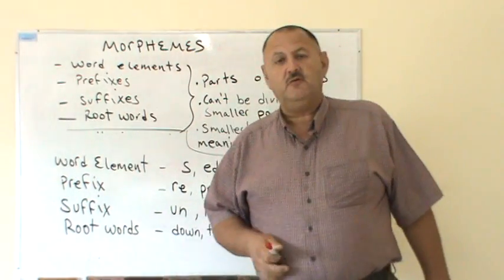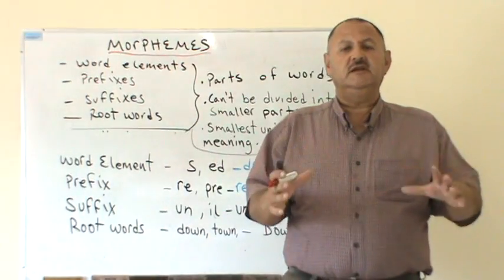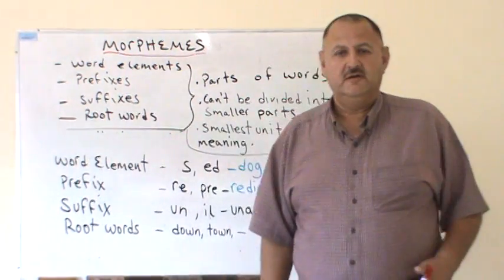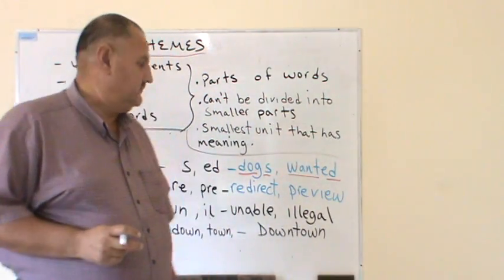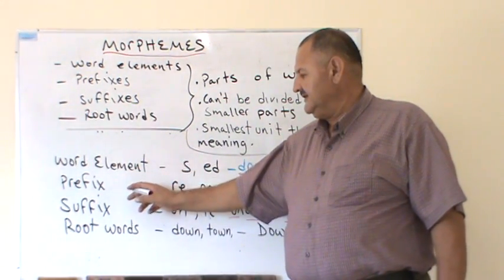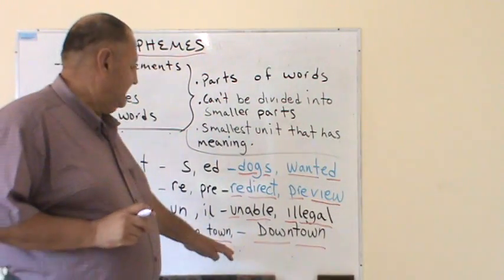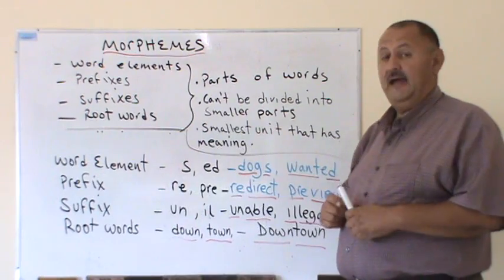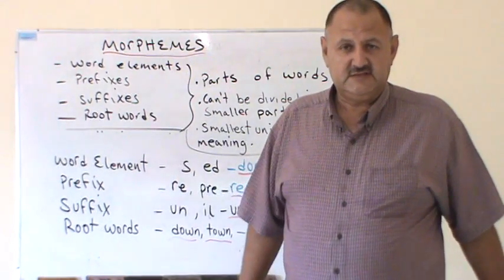Aprende Inglés rapido MORPHEMES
In this lesson we will learn about morphemes or word parts.

Escuela de ingles en Culiacan Sinaloa. Video tutoriales para primaria,secundaria,preparatoria y carrera profesional asi como para el publico en general.
Free English esl/efl course. Dialogue practice for ENGLISH PRONUNCIATION and FLUENCY.
Clases de ingles gratis. Dialogos para practicar, pronunciacion y fluides.
Hola bienvenidos a Isaacs Business English. El dia de hoy vamos a practicar un dialogo con una situacion hipotetica en una oficina de gobierno en un pais de habla inglesa.
Como les van a pedir sus datos? Muchas veces no es como lo han estudiado en un libro de texto.
REPEAT AND MEMORIZE.
REPITE Y MEMORIZA!
Can you give me your name please?
How do you spell your last name?
Your age please?
What's your telephone number?
My name is Carla Felix. F-E-L-I-X
Your age please? I'm twenty six years old.What's your telephone number?
featured english speaking practice
lecciones de inglés
small talk
cursos de inglés
clases de inglés aprender ingles partes del cuerpo
el mejor video de YOUTUBE
Top YOUTUBE video
Video educativo de inglés
body parts vocabulary
aprender el cuerpo humano en ingles
the face
curso de ingles gratis 1 nivel 1
El verbo BE
Adjectives vocabulary
vocabulario inicial
numeros numbers
Pronunciation practice
family members song We are family,learn english vocabulary builder
la familia, aprender miembros de la familia en inglés
family member vocabulary, english vocabulary lessons, houe vocabulary english lessons
自由英国教训, 自由英國教訓, vrije Engelse les, leçon anglaise libre, freie englische Lektion, ελεύθερο αγγλικό μάθημα, lezione inglese libera, 英国のレッスンを解放しなさい, 영국 학습을 해방하십시오, lição inglesa livre, свободный английский урок
англи́йский inglês angielski engleză anglicky αγγλικά anglais inglese Englisch إنجليزي Inggris Angol free
英语词汇的发音
영어 단어 발음
英語の語彙の発音
अंग्रेजी शब्दावली उच्चारण
Tiếng Anh vốn từ vựng phát âm
ingles bokabularyo pagbigkas
Prononciation vocabulaire anglais
pronúncia, vocabulário Inglês
Englisch-Wortschatz Aussprache
английское произношение словарь
المفردات الانجليزية النطق